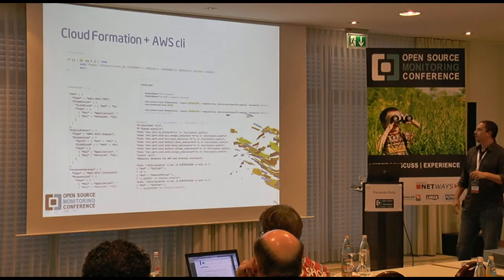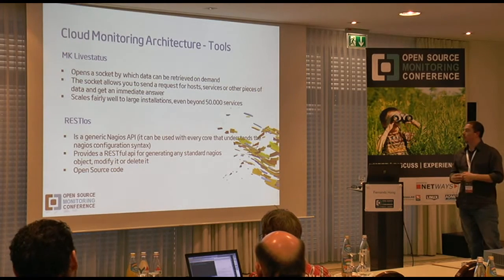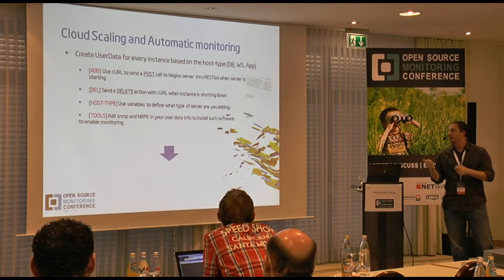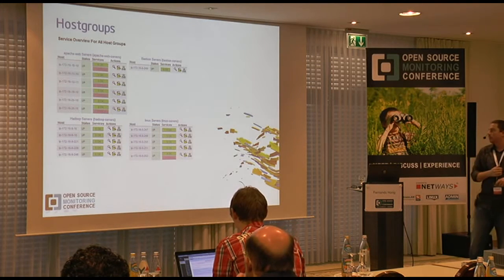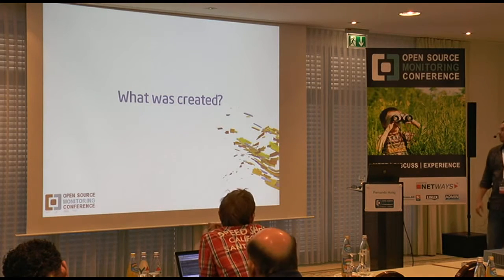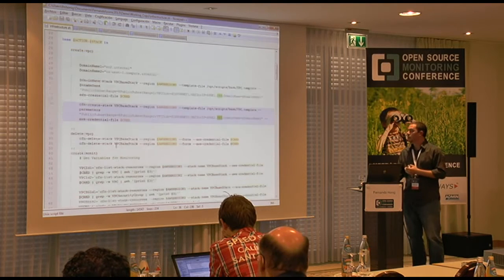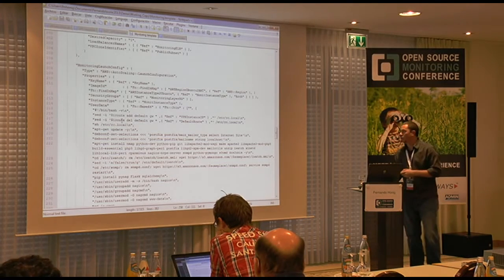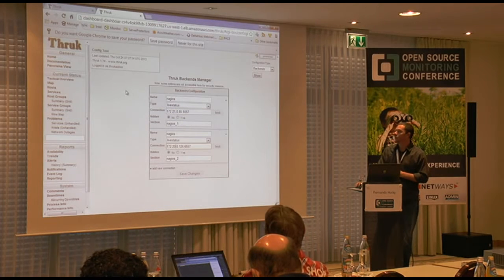OSMC 2013 | Fernando Hönig: Distributed Monitoring and Cloud Scaling for Web Apps (ENG)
The first part will cover how we have integrated Nagios and WebInject in a distributed monitoring infrastructure in AWS EC2 using event handlers for making extra checks from different locations setting a threshold for each location and fire an status for each situation. We also call different APIs from other monitoring tools like Gomez Networks and Pingdom and use that as feeds. For notifications we integrated CallWithUS (For VoIP calls) and Clickatell for SMS alerts.
The second part of the presentation will show in deep how to enable/disable hosts, services from devices that are created automatically with Amazon EC2 auto-scaling in a cloud infrastructure.
Also will show how important are the hostgroups and the implementation of those in a diverse kind of customers. After that will be how we integrate Nagvis to Nagios using mklive_status broker in order to make awesome maps and even more maps automatically. This part also will show how easy is to join different nagios systems in only one map and have the whole picture of our systems in one shoot.